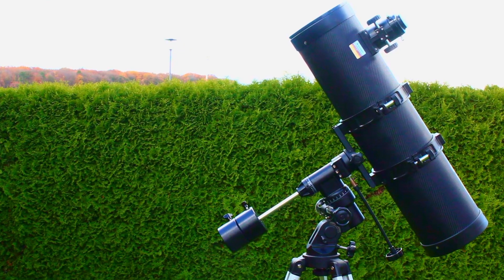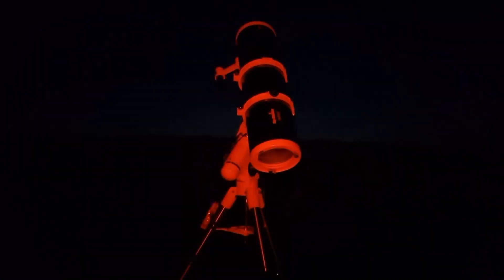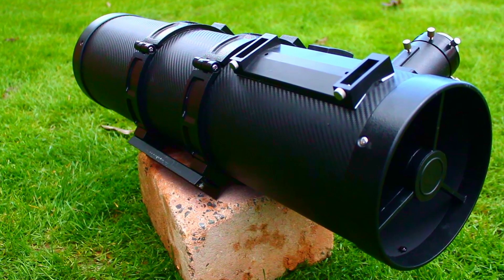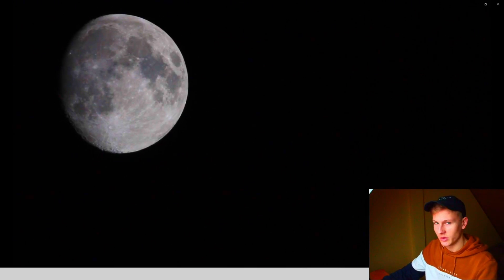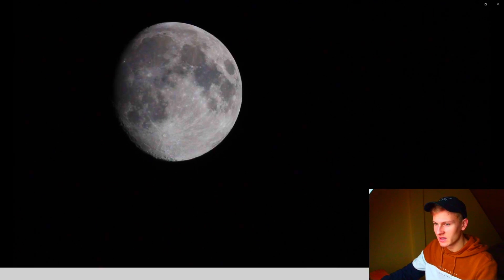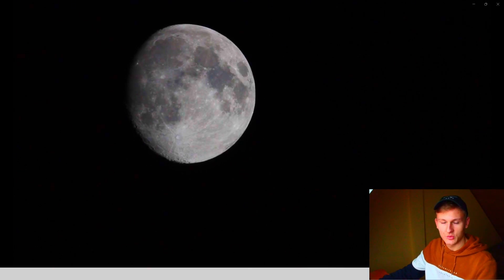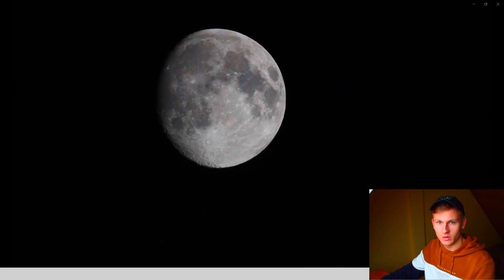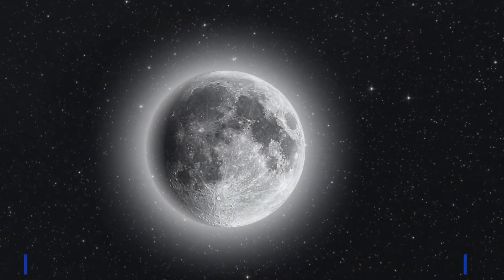Bresser Pollux 150/750 Best Beginner Telescope?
Are you currently considering buying the Bresser Pollux 150 750 mm telescope? If so, feel free to watch this video where I use this telescope to photograph the moon and demonstrate what you can achieve with it. If you've dabbled in astrophotography before, you've probably noticed that many telescopes can be quite expensive. In this video, I want to show you that astrophotography, especially moon photography, doesn't always have to be expensive. With this telescope, you can capture beautiful images of the moon. Moreover, you can also photograph planets and the sun, but only when using the included filter. If you enjoyed the video, I'd greatly appreciate a subscription.

This video is not sponsored, and I am not being paid for it. I purchased the telescope myself. The opinions expressed about this telescope are my own